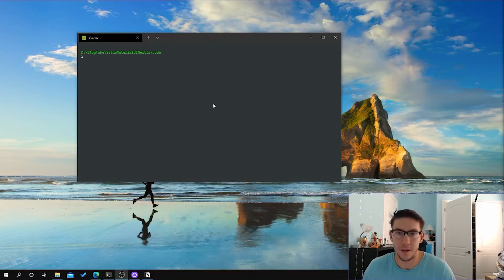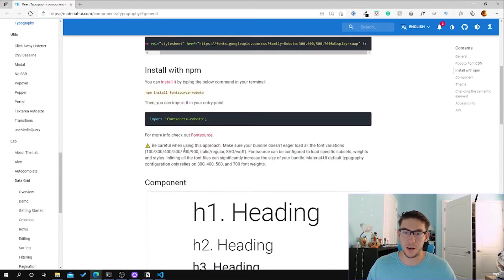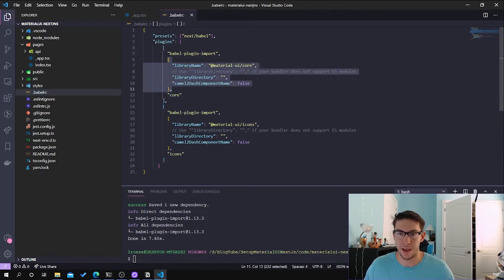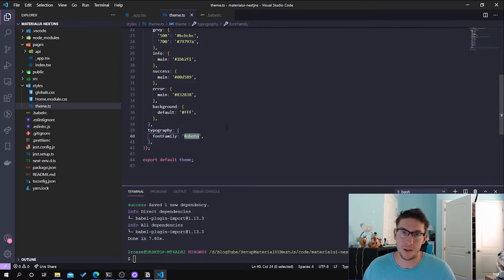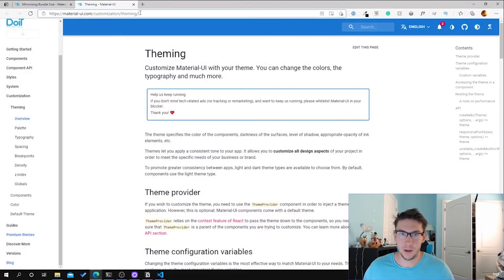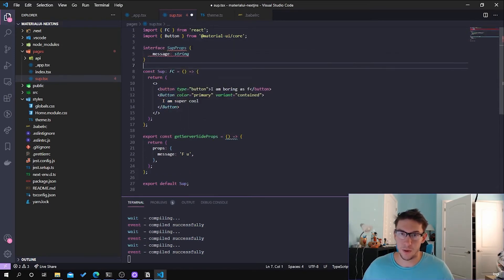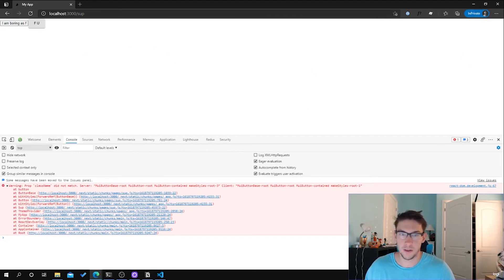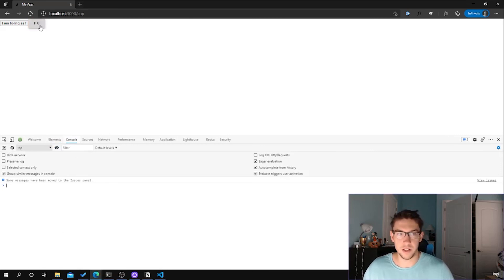Setup Material UI With Next.js Typescript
Setup Material UI with Next.js

In this video we will setup Material UI to work with Next.js Typescript project with client and server side rendering.